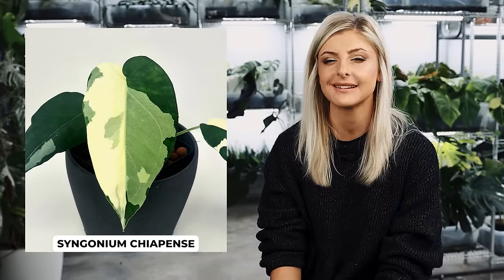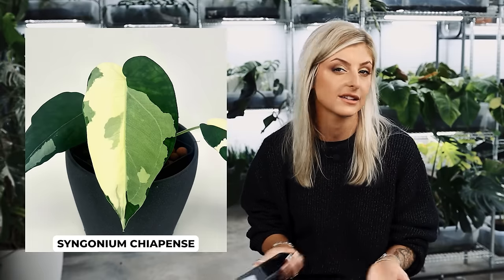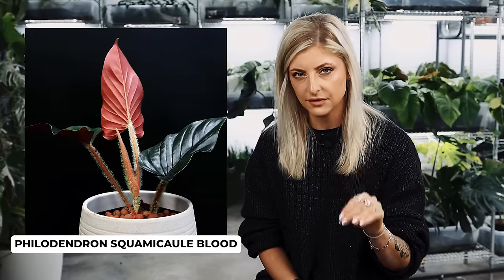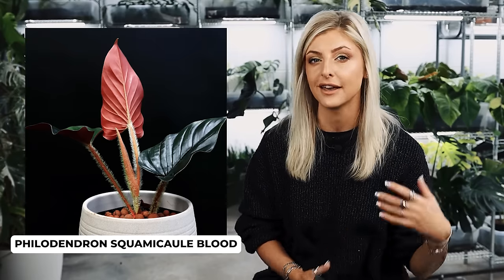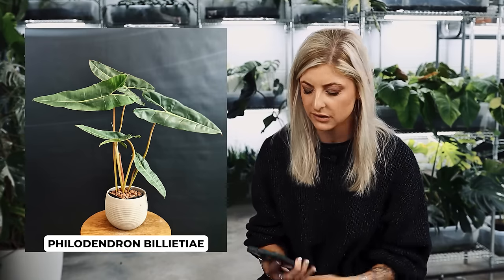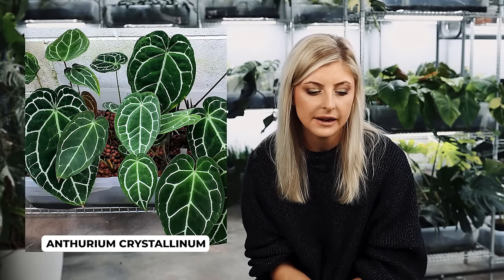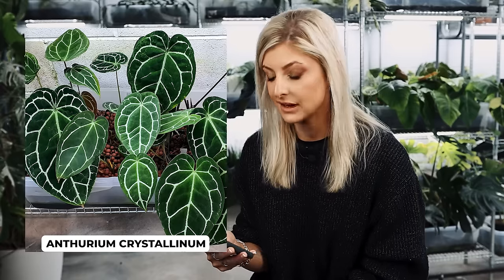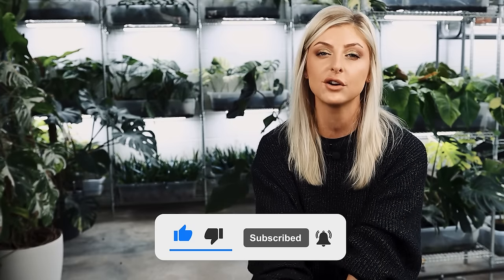BEST & WORST RARE HOUSEPLANTS 2023